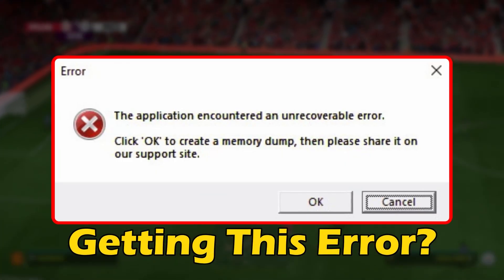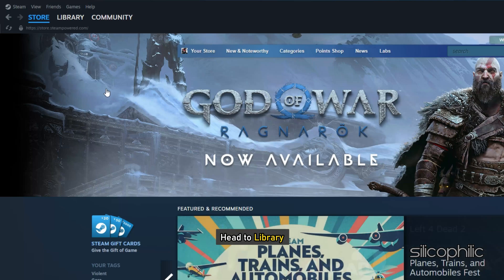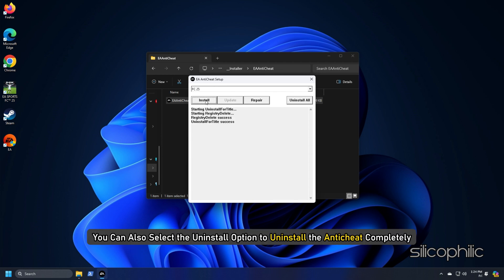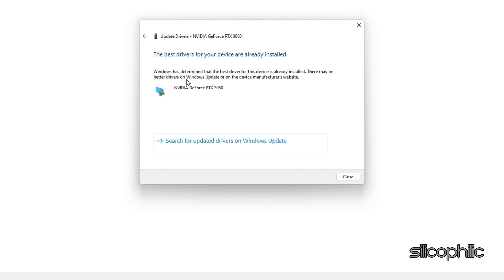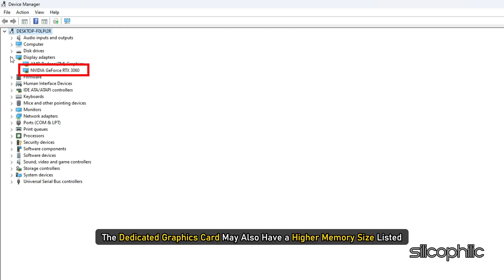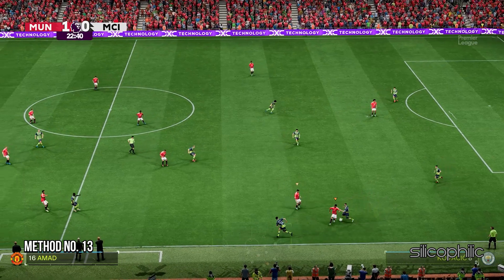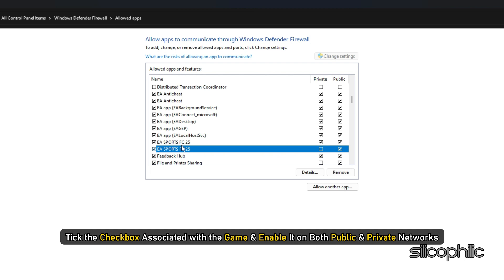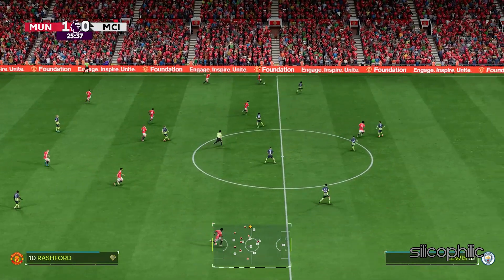How to Fix FC 25 The Application Encountered An Unrecoverable Error On PC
To fix the "The Application Encountered an Unrecoverable Error" issue on EA FC 25 on PC, try the following steps:

The "The Application Encountered an Unrecoverable Error" issue in EA FC 25 on PC can be caused by a variety of factors, including:

1. Outdated or Incompatible Graphics Drivers
If your GPU drivers are outdated or incompatible with the game, it can cause crashes or errors. Ensuring your drivers are updated is essential.
2. Corrupted Game Files
Game files may become corrupted during installation or updates, causing errors when the game tries to run. Verifying the game files through your platform (Steam, EA App) can help resolve this.
3. Software Conflicts
Other software, like antivirus programs or background applications, may conflict with the game. Some overlays, like Discord or Steam’s in-game overlay, can cause compatibility issues.
4. Insufficient System Resources
Running the game on a system that does not meet the recommended hardware specifications can lead to crashes or performance issues.
5. DirectX or Visual C++ Issues
Outdated or missing DirectX or Visual C++ redistributables, which are necessary for running games, can cause this error.
6. Corrupt Game Cache
If the game cache or temporary files are corrupted, it could result in crashes or failures to launch.
7. Administrator or Permission Issues
Running the game without sufficient permissions (not as an administrator) might prevent it from accessing required system resources, causing errors.
8. Overclocking or Hardware Instability
If your GPU or CPU is overclocked, it can cause instability in games like EA FC 25, leading to crashes or the unrecoverable error message.
9. Operating System Conflicts
Outdated Windows updates or conflicts between the game and certain Windows settings (like Secure Boot or Hyper-V) may cause issues.
Fixing the root cause requires identifying which factor is affecting your system.

Timestamps:
00:00 Intro
00:20 Method: 1
01:16 Method: 2
01:44 Method: 3
02:20 Method: 4
02:48 Method: 5
03:13 Method: 6
04:14 Method: 7
04:47 Method: 8
05:27 Method: 9
07:01 Method: 10
08:13 Method: 11
08:53 Method: 12
09:45 Method: 13
10:21 Method: 14
10:58 Method: 15
12:04 Method: 16
12:40 Method: 17